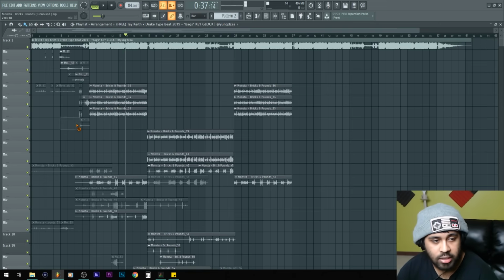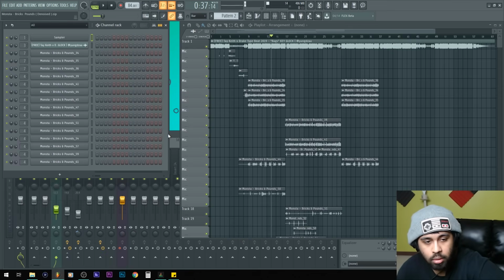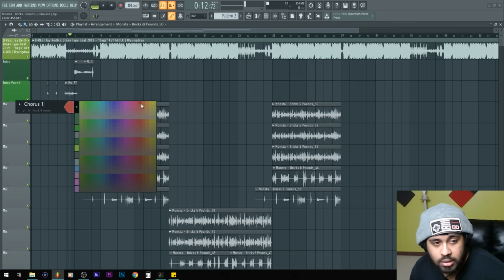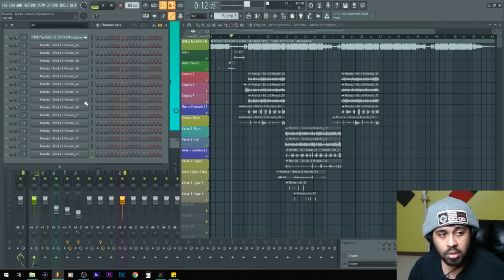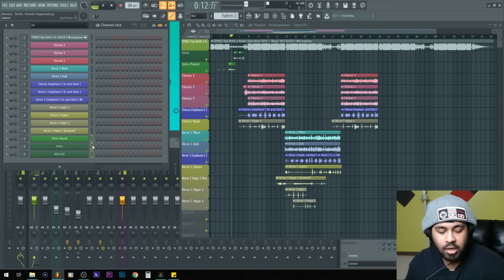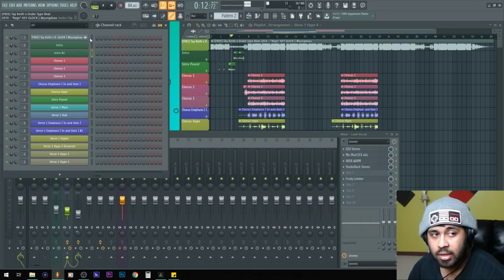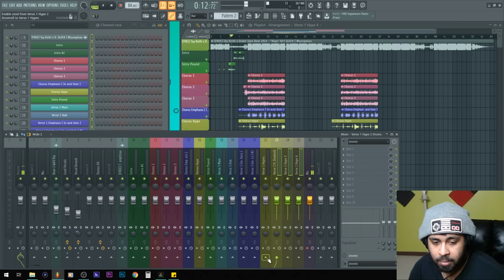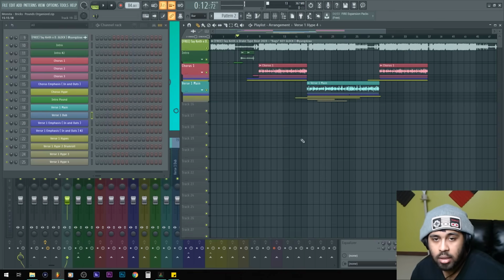How To Organize Your Projects In FL Studio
Organization is key, otherwise you'll end up being all around the place playing I spy looking for a tiny fire hydrant in a sea full of unnamed tracks.